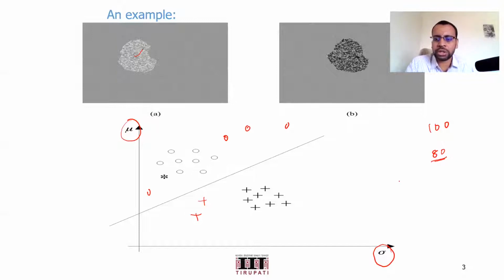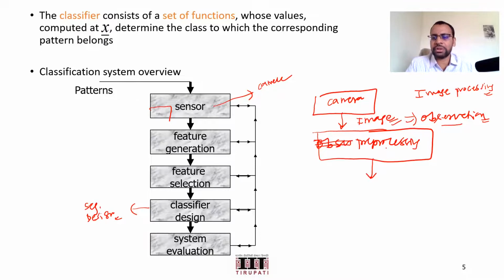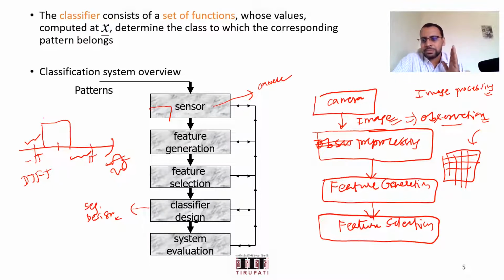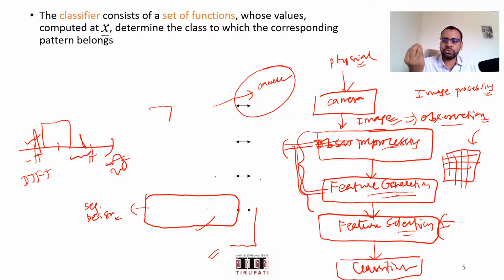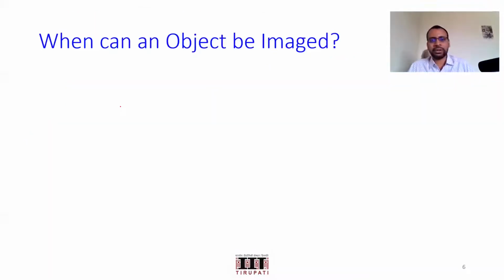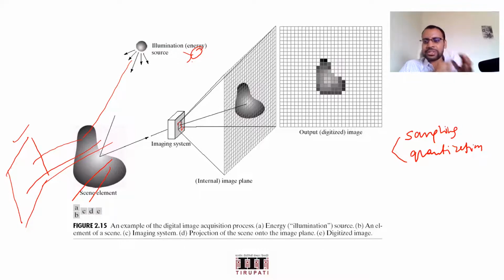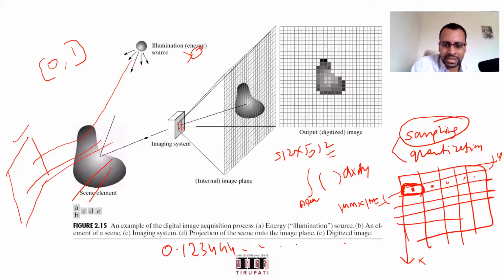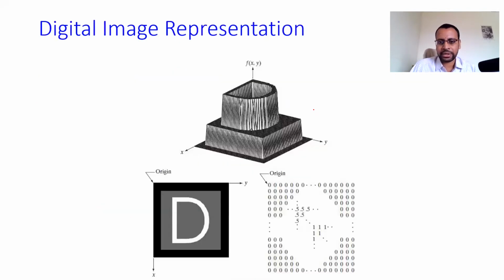MLIP L03 - Image Processing Part-1 (Introduction to ML, Image Acquisition, Sampling, Quantization)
This lecture explains different types of classification tasks in machine learning and also an overview of the classification system. It also explains how imaging of an object is performed using sampling and quantization is provided in this lecture.

Video Indexing:
00:00 - Recap of the last lecture
01:00 - An example to explain the role of machine learning
04:00 - Types of classification in machine learning
05:35 - Overview of the classification system
24:50 - How an Object is imaged?
30:50 - Image Sampling and Quantization